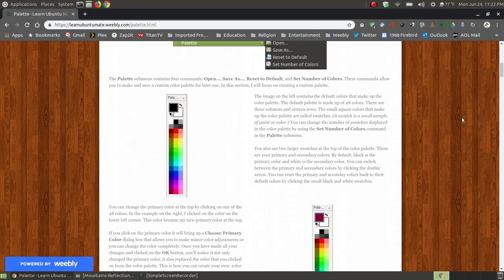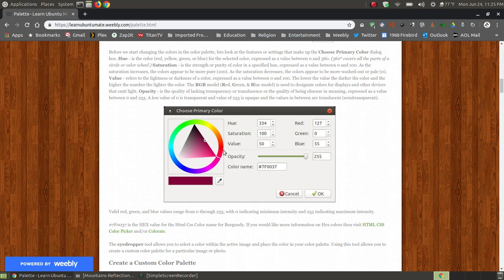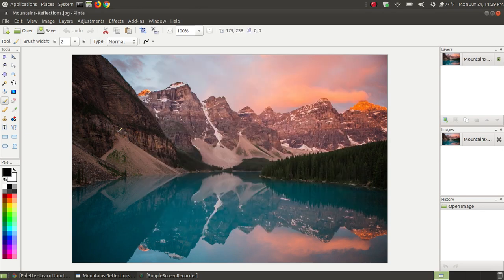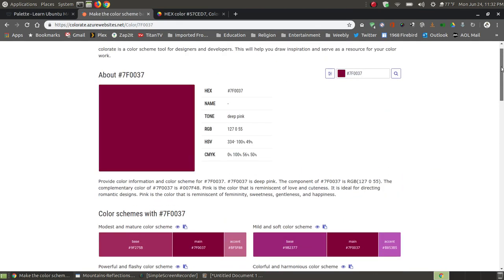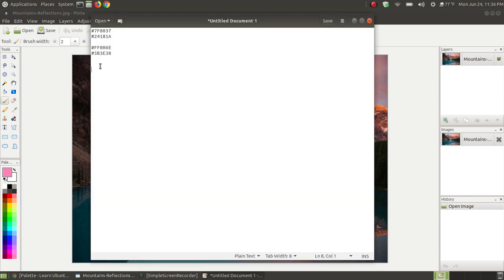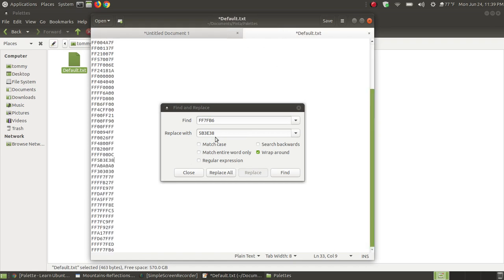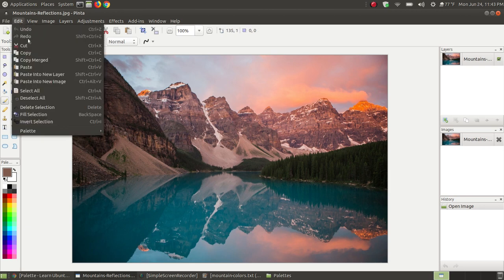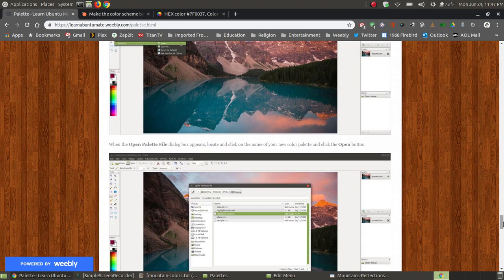Pinta: Create a Custom Palette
In this video I demonstrate how to create a custom color palette in Pinta. I have the step-by-step illustrations on my website at: